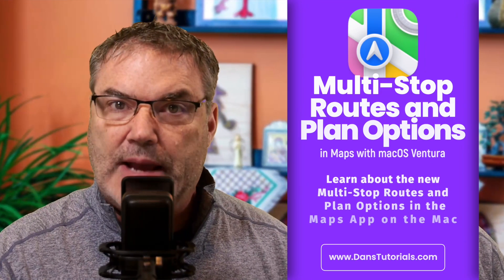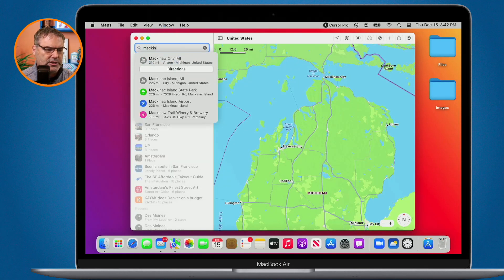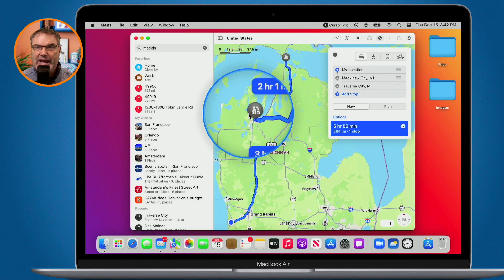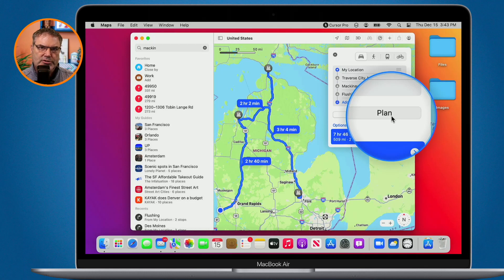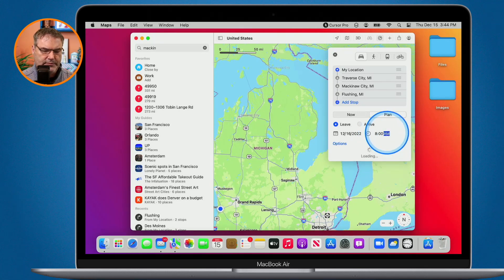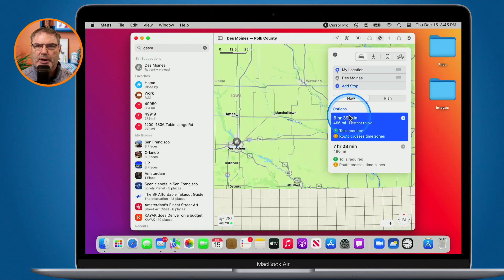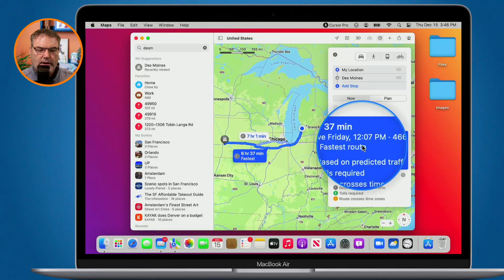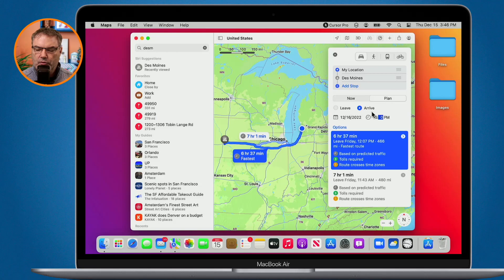Learn How To Add Multiple Stops to Routes in the Maps App on the Mac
Learn how to add multiple stops to the Maps app on the Mac, as well as how to use predictive travel time to set when you should leave on a trip.

In macOS Ventura, Apple added the ability for users to add multiple stops to a route, and rearrange those stops. We can also have the Maps app suggest when we should leave for a trip if we want to arrive at a specific time. This suggested time is based on predictive traffic. Learn about how to add multiple stops to a route and use predictive traffic to see when you should leave, in this video for for the Maps app on the Mac.

Chapters:
00:00 - Introduction
00:26 - How to Add Multiple Stops to a Route
01:14 - Rearrange Stops in the Maps App
01:47 - Planning A Route with Time
02:13 - Set when you should Leave on a Trip
02:47 - Set When you should Arrive to a Destination
03:59 - Summary and Conclusion